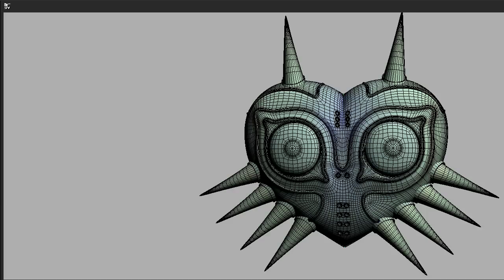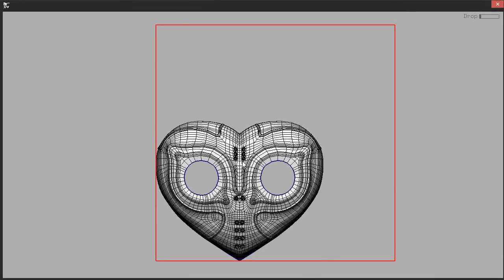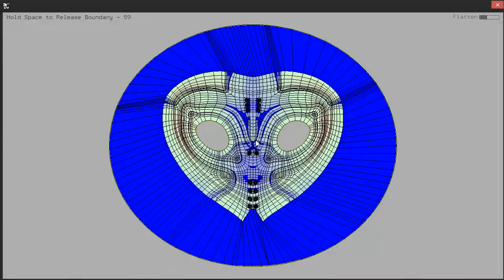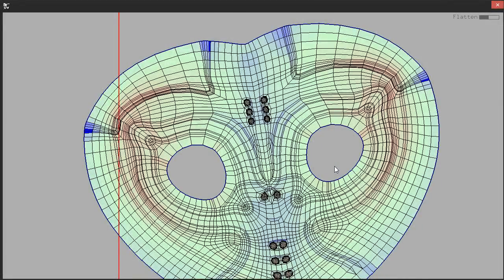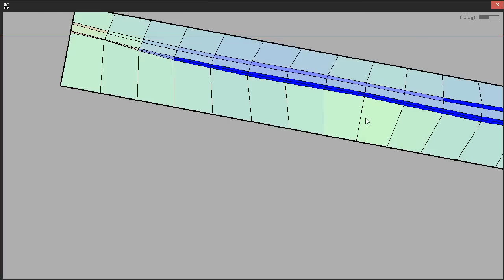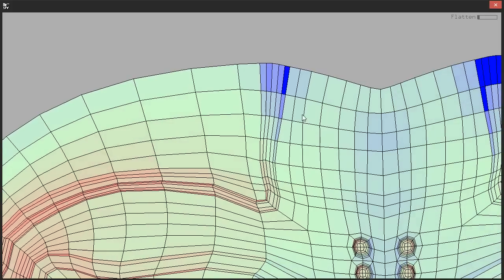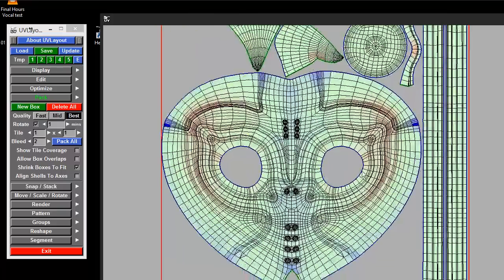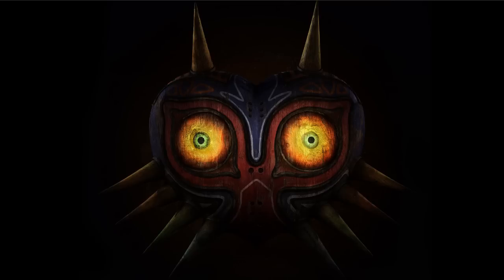Introduction to Headus UV Layout - 3dmotive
In this lesson I will show you how to use the full potential of Headus UV Layout. Headus is a great tool to help unwrap a model very quickly and get great results, and is especially helpful for unwrapping complex or organic 3d shapes.